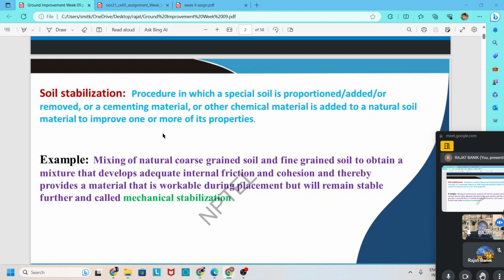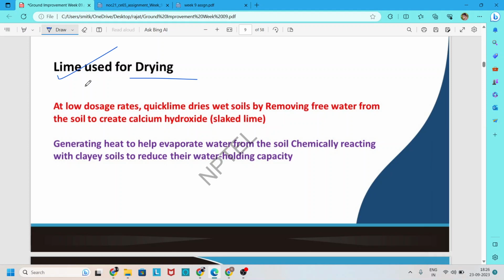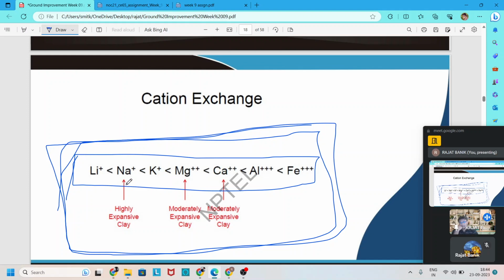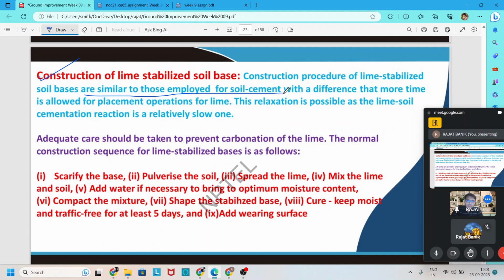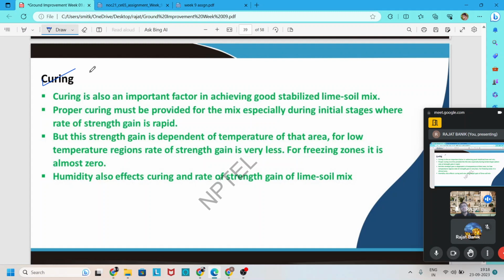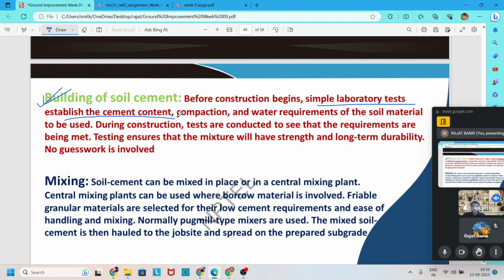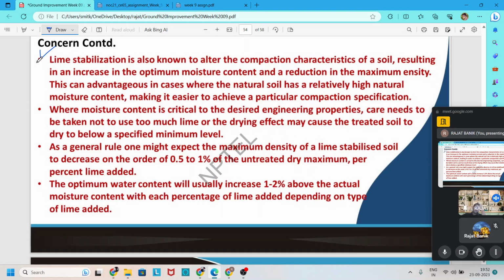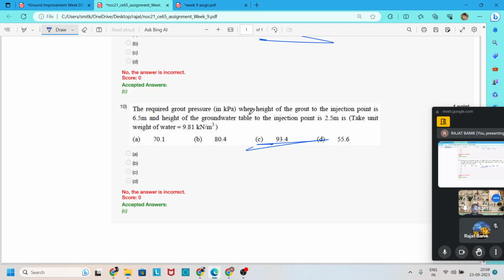NPTEL GROUND IMPROVEMENT TA LECTURE WEEK 9